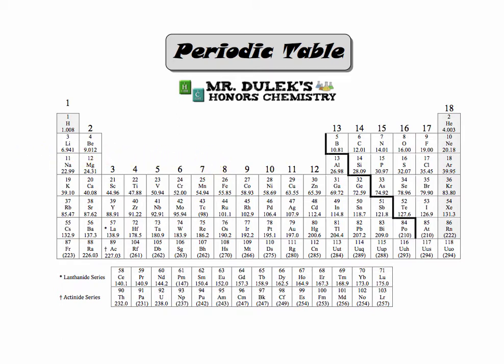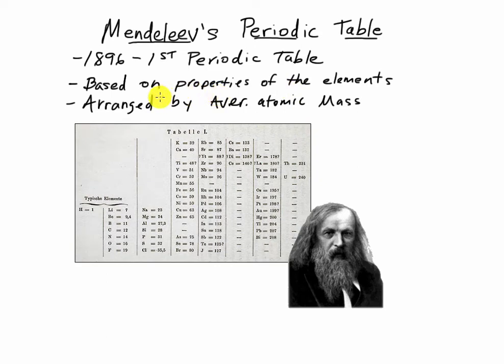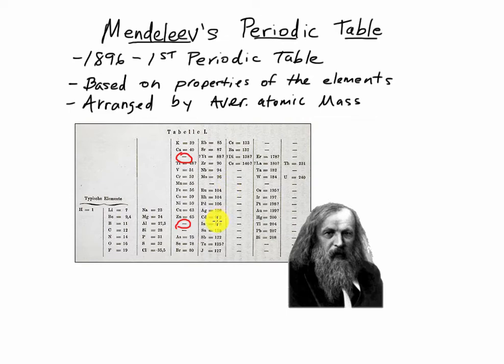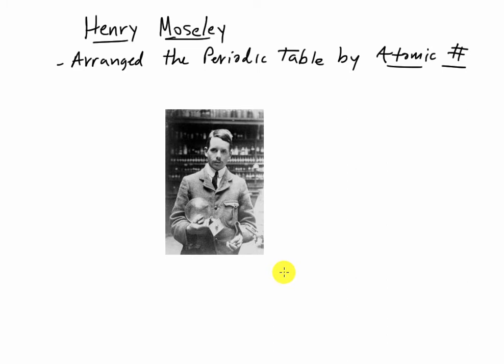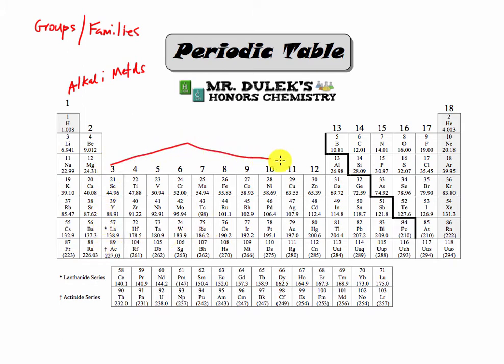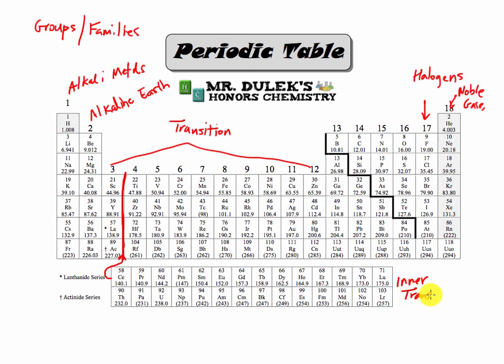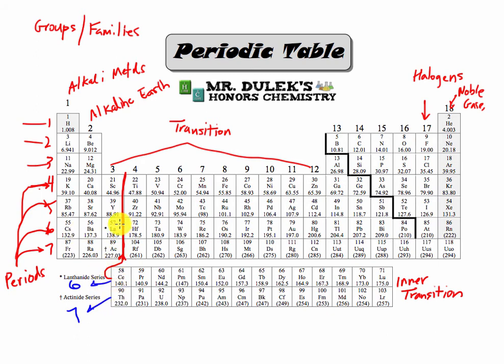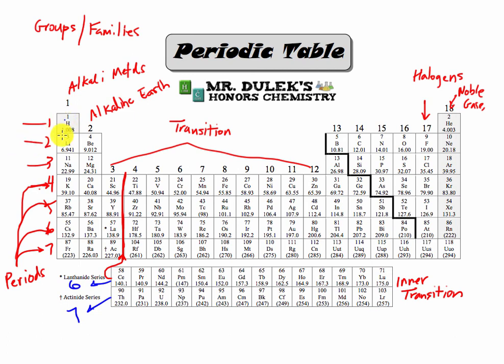Intro to Periodic Table